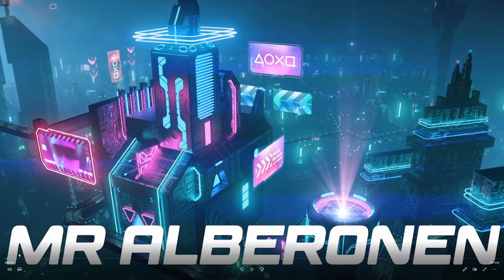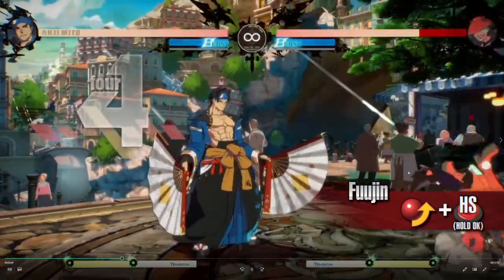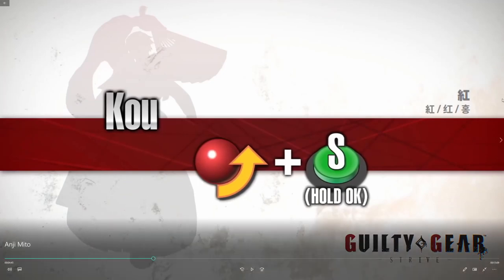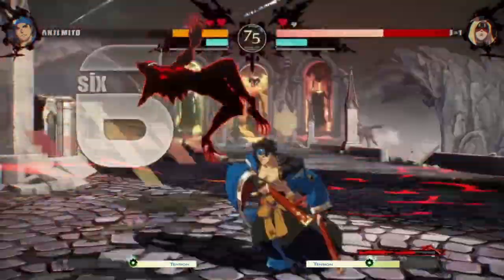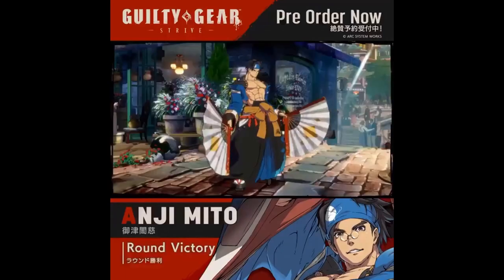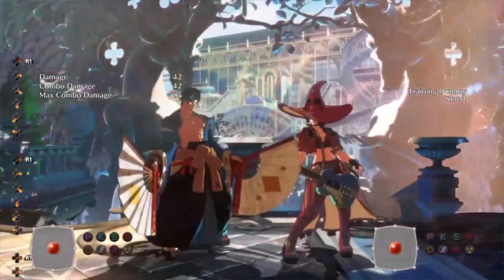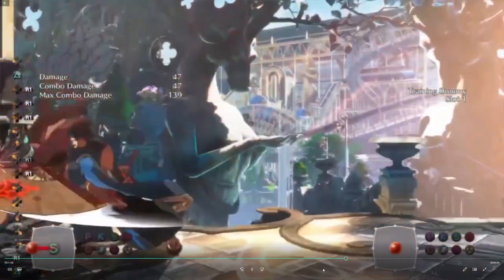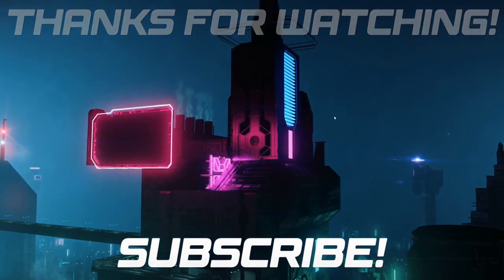All Anji Gameplay Reaction/Breakdown! Guilty Gear Strive "Anji Mito" Gameplay Trailers Analysis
ANJIIIIIIIIIIIIIIIIIIIIIIIIII!
He's tooooo good guys! He'll be the first character I attempt to main for SURE!
Anyways guilty gear strive beta tomorrow guys, get HYPE!!! I'll see you there ;) ready to beat some with my Anji!